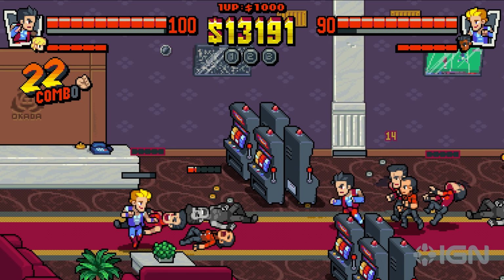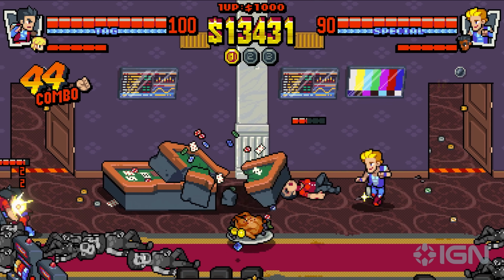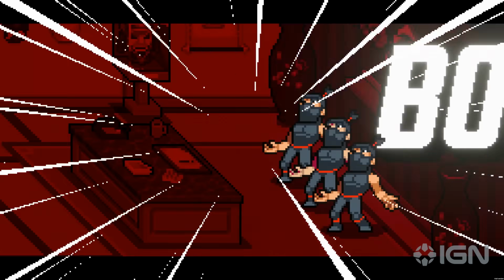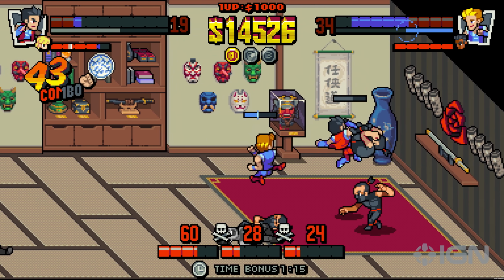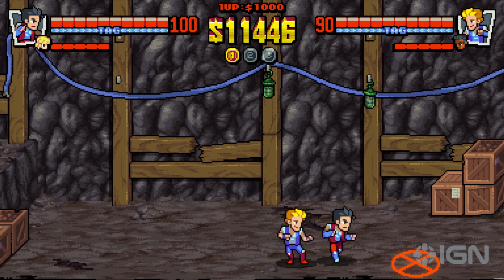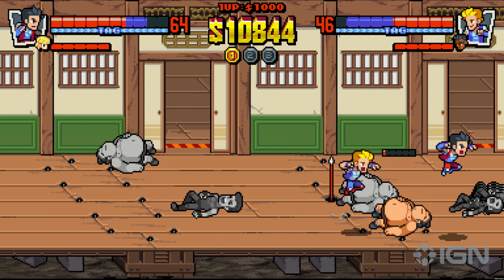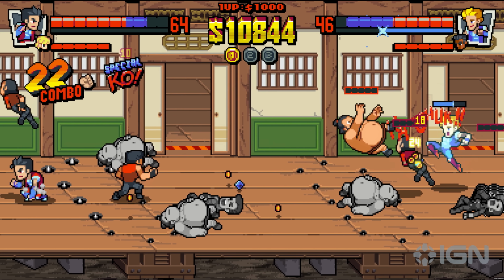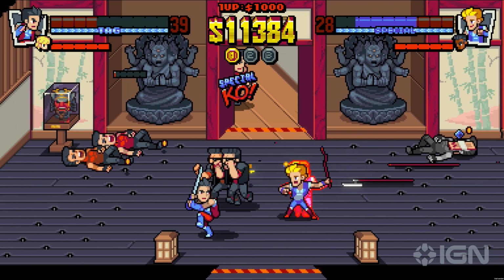Double Dragon Gaiden: Rise of the Dragons – 10 Minutes of Gameplay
Mike from publisher Modus Games walks you through 10 minutes of exclusive gameplay from Double Dragon Gaiden: Rise of the Dragons, the upcoming pixel-art Double Dragon series entry that will take you back to the franchise's old-school arcade days. Dragon Gaiden: Rise of the Dragons will be released on July 27 for all major platforms (PC, PS5, PS4, Xbox One, Xbox Series X|S, and Nintendo Switch).